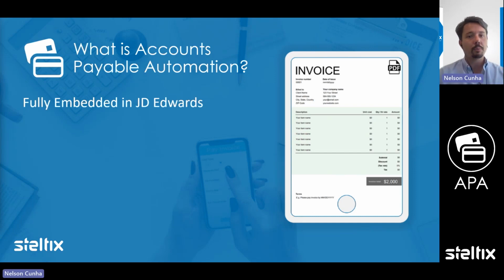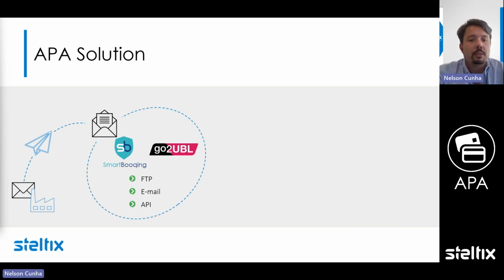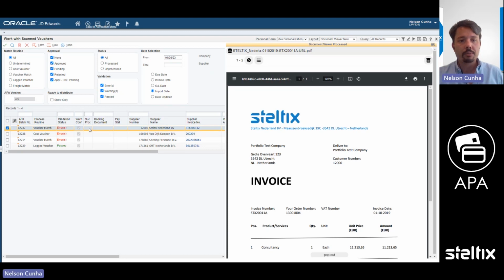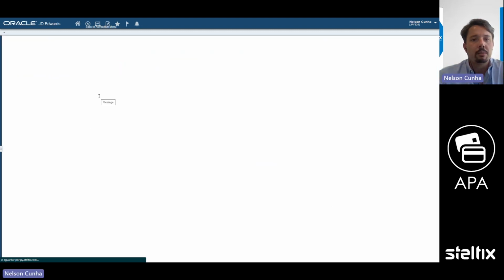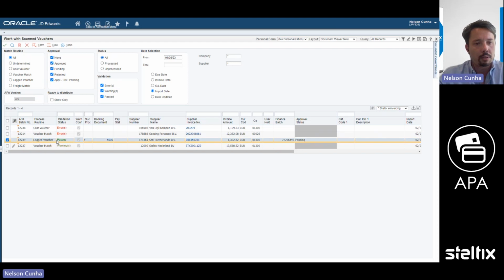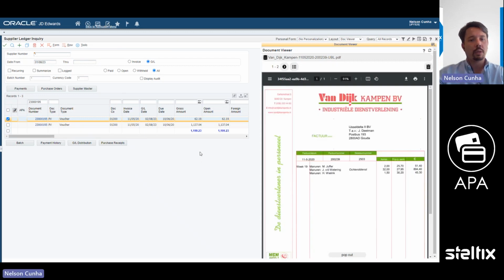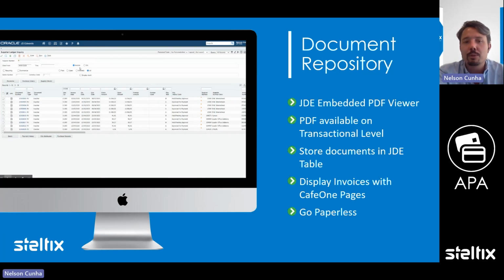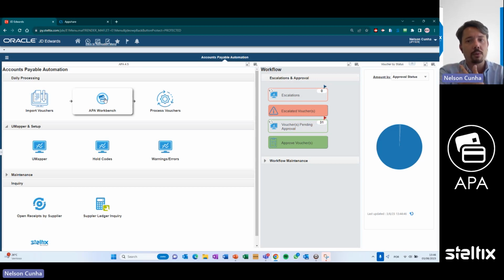Accounts Payable Automation (APA) Live Demo with Steltix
Are you tired of scanning your supplier vouchers for your archiving system but still entering the data again in your JD Edwards EnterpriseOne system?

Gain control and save time with Accounts Payable Automation.

With APA you can take full advantage of the functionality available in your JD Edwards system.

What you will discover in the demo:
• Automating the A/P invoice entry process is key to improve the productivity of the Accounts Payable process.
• Combines the standard JD Edwards Accounts Payable automation capabilities with any invoice scanning solution to provide a comprehensive invoice automation solution.